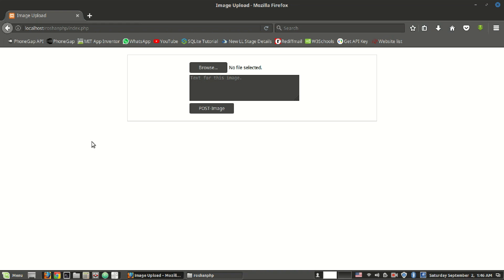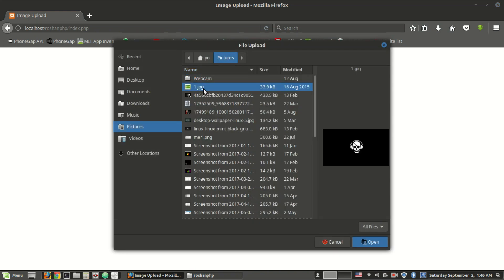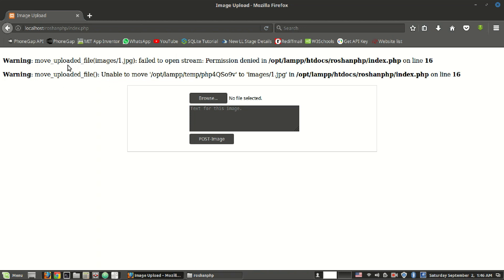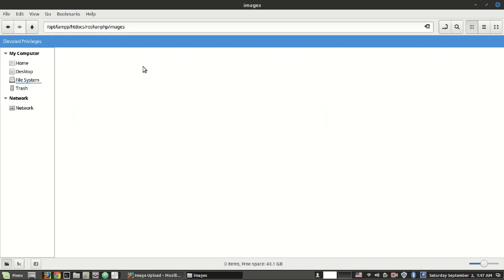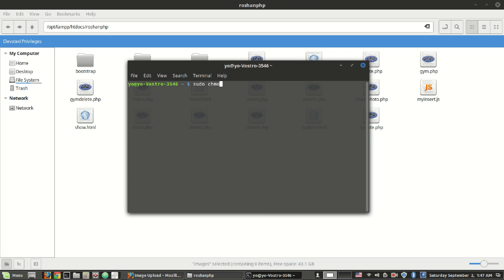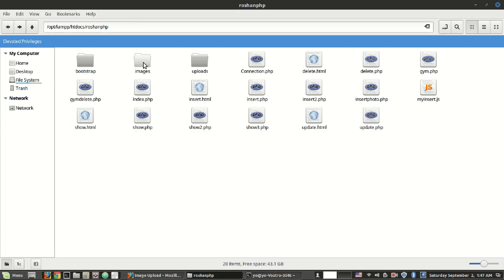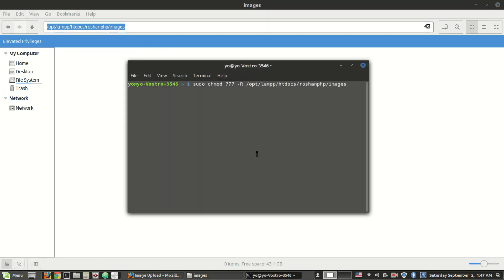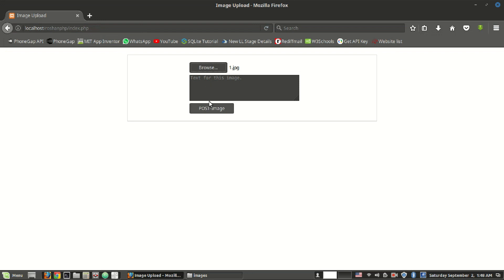move uploaded file: failed to open stream: Permission denied,Unable to move in linux